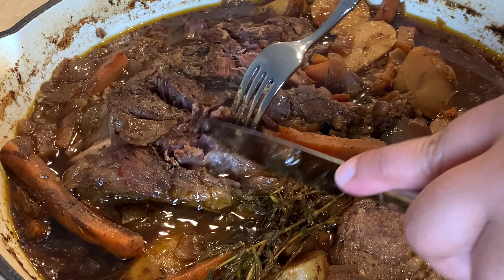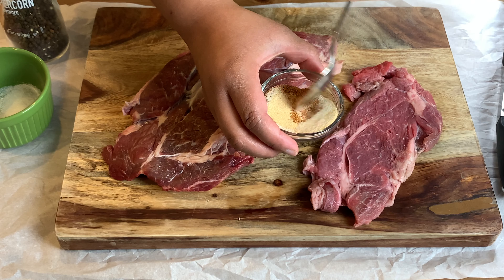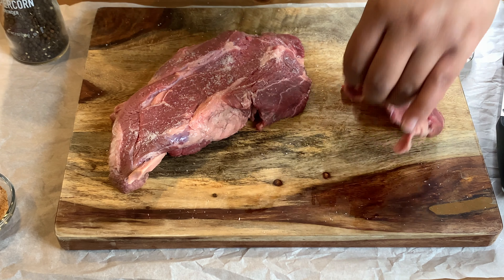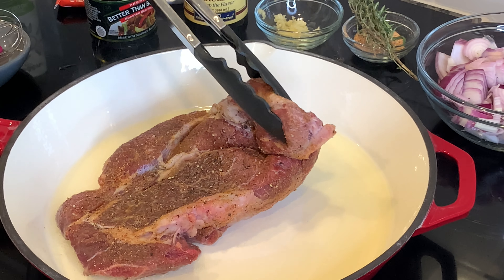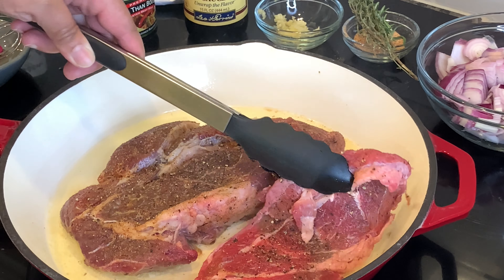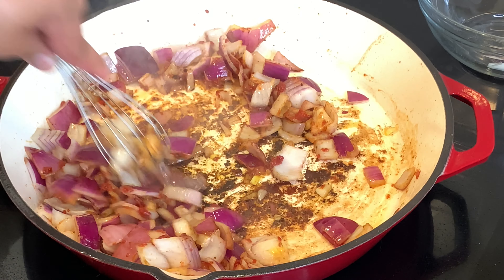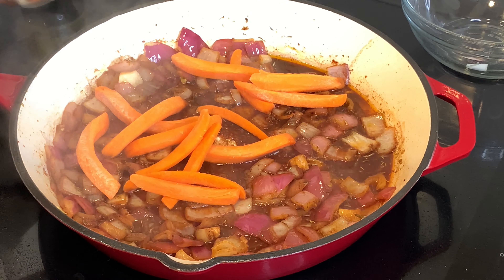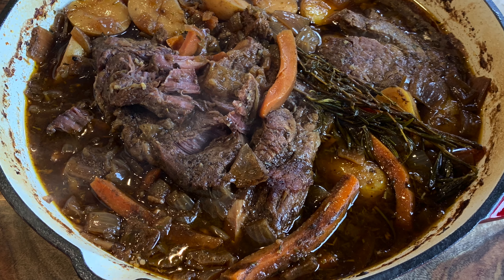Beef Pot Roast in the Oven - Simple Chuck Roast Recipe in the Oven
Pot Roast is the ultimate one-pot wonder that is extremely tasty and easy to make. There are so many ways to cook a roast and this is only one take. Make it your own and add or subtract what you like. Get your oven heated to 275F and your ingredients ready. Let's cook!

Add whatever veggies you like. I added what I had on hand.

2-4 lb roast (salt accordingly)
1-2 tsp of all-purpose season/creole or cajun seasoning
1/2 tsp garlic powder
1/2 tsp onion powder
1/2-1 tsp dry herbs
2-3 tbsp high temp oil
1 tbsp butter
3-5 clove garlic
1 whole onion
1 sprig rosemary
1 sprig thyme
1-2 tbsp tomato paste
2-3 cups broth
1 tsp bouillon
2-4 tsp Worcestershire
up to 1 cup of dry red wine
veggies you'd like!

This is a set it and forget it recipe. Cook time about 3-4 hours